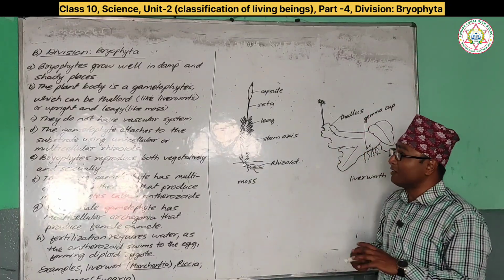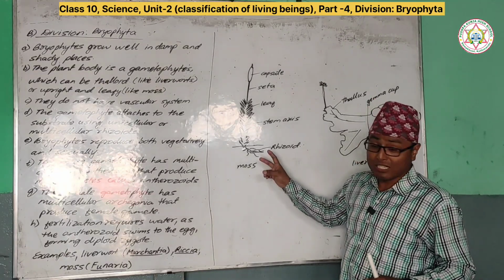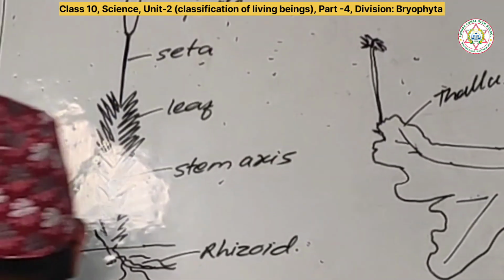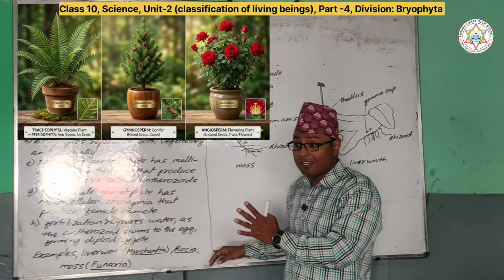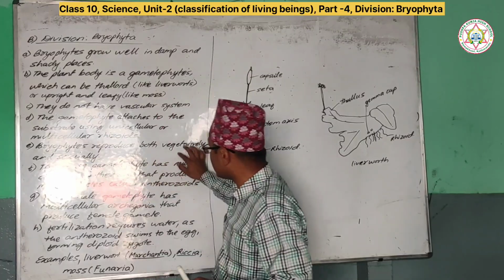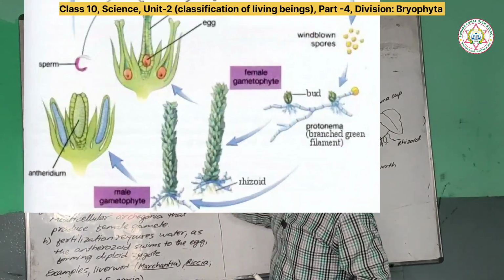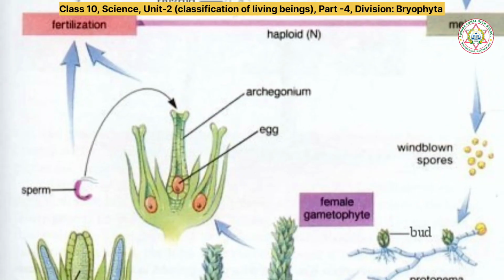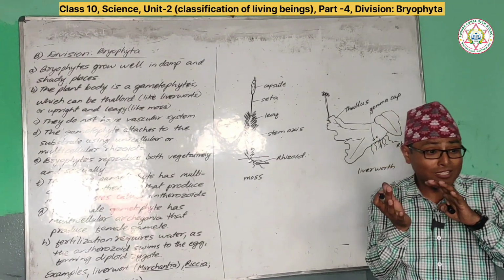Class 10, Science, Unit-2, Classification of living beings, Part-4, Division: Bryophyta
characteristics of bryophyta